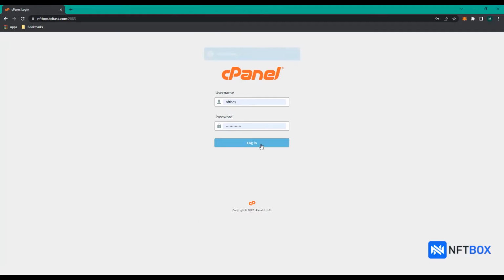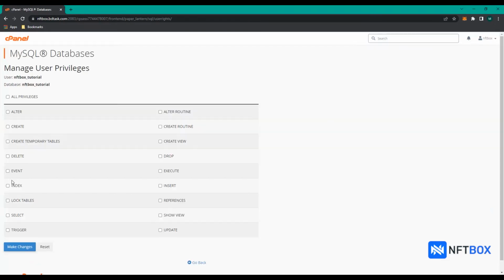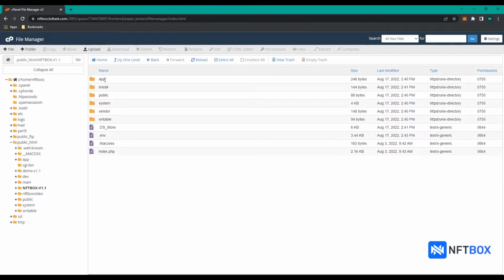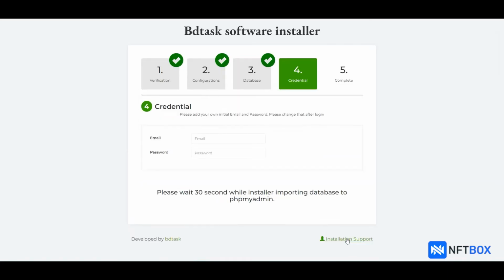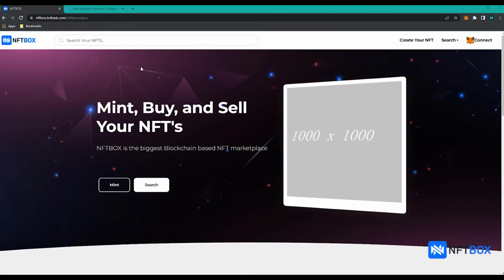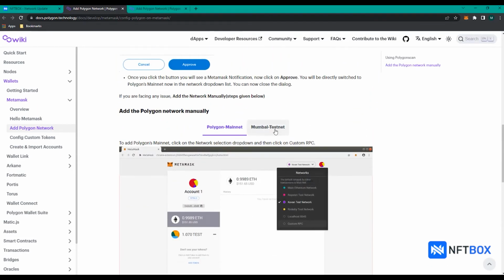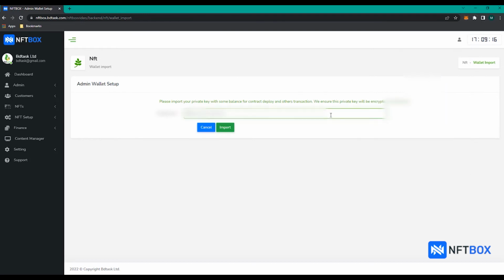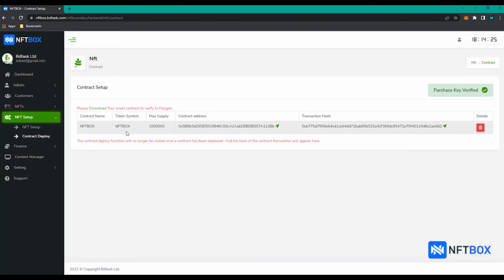How to install NFTBOX at Cpanel | NFTBOX - NFT Marketplace Script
NFTBOX is the complete Script using Metamask, Web3 and Polygon Matic network for your Non-Fungible Token (NFT) Marketplace Business. Capable of minting NFTs over the blockchain whilst allowing consumers to Buy, Sell and Transfer their NFTs on the marketplace freely with indisputable proof of ownership and authenticity achieved using ERC-721 standard smart contracts. Additionally, NFTBOX also incorporates all the necessary features needed for a present-day NFT marketplace such as a bidding system, and NFT collections as well as granting creators the option to sell and trade their digital works in various forms such as images, GIFs, video, and audio.